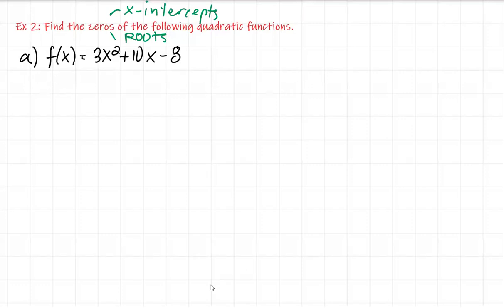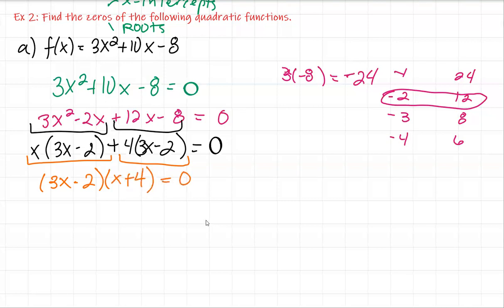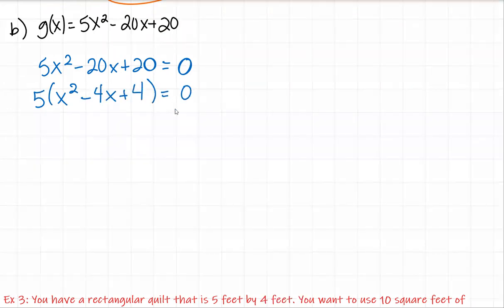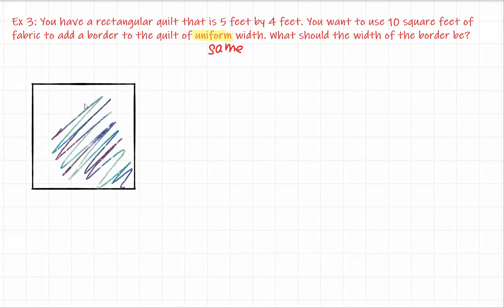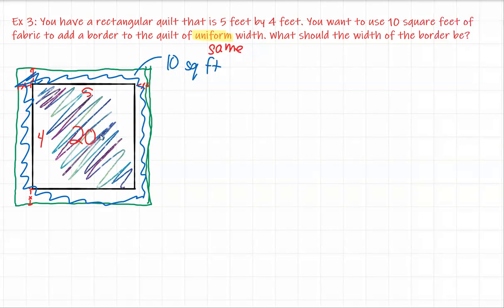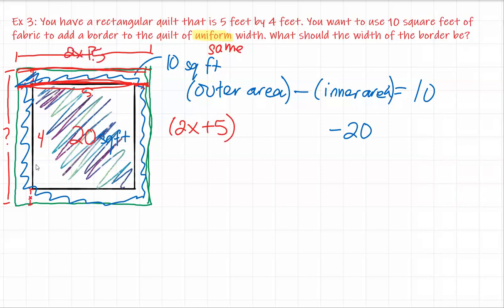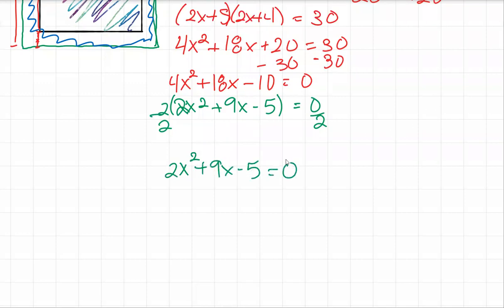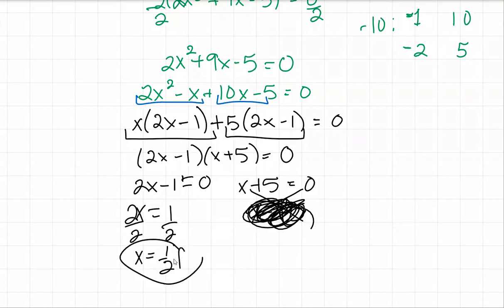Section 4.4 Part 3: Solve Quadratics by Factoring (a not 1)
Part 3 of Section 4.4: Solve Quadratics by Factoring (a not 1)